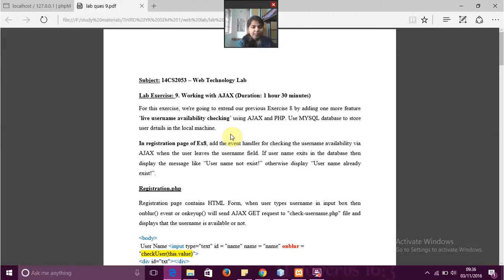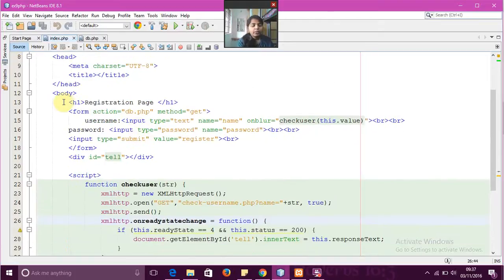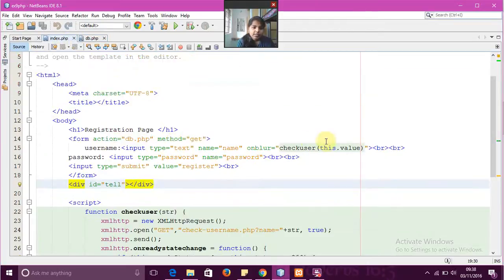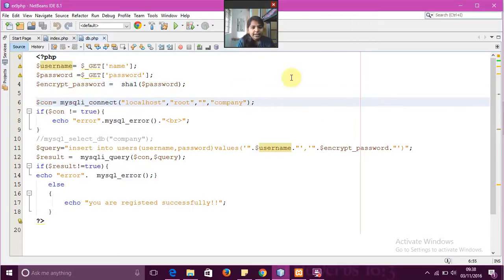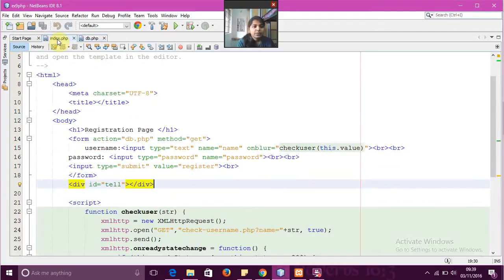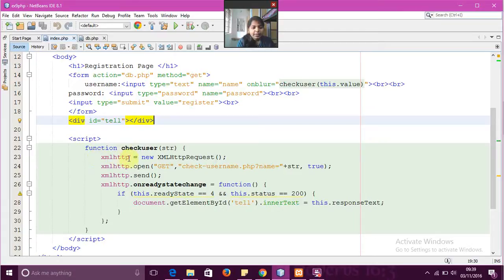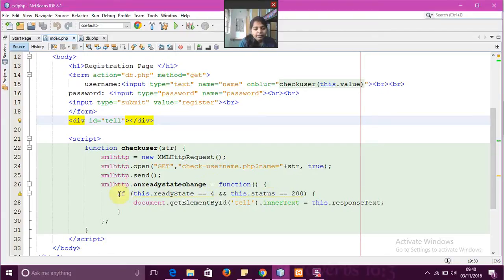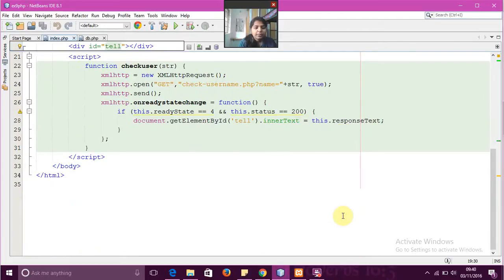ex 9 web